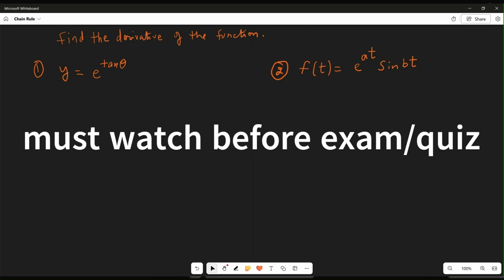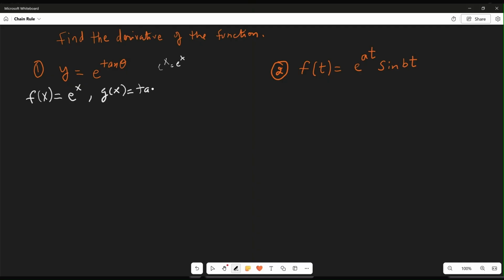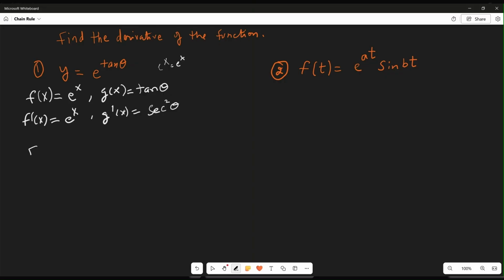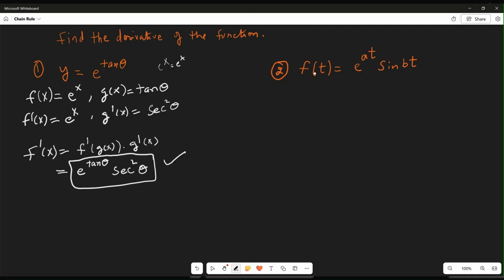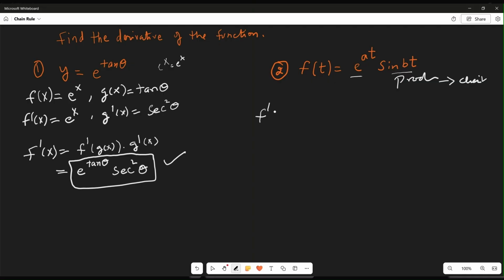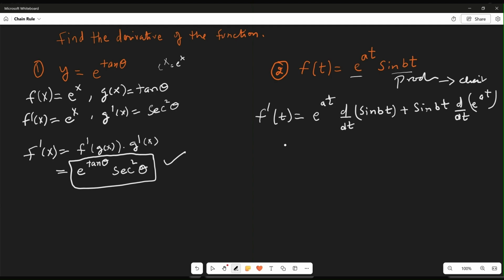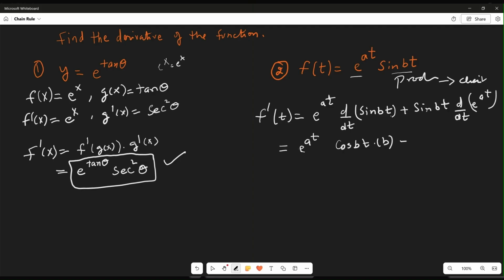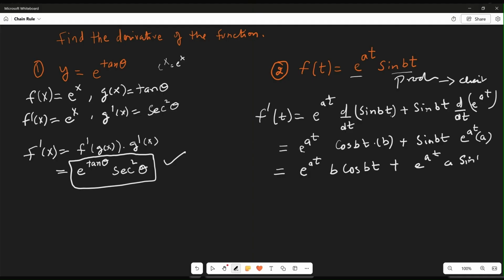Master Chain Rule and Product Rule in 5 mins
In this video, you will learn both the chain rule and product rule in five minutes. This is a great problem walkthrough before the quiz or exam day to get yourself familiar with the basic problem solving and tricks needed to find the derivative of the function.

This lesson is designed for Calculus 1, AP Calculus, and college calculus students looking to improve their problem-solving skills and prepare for quizzes, tests, and exams.